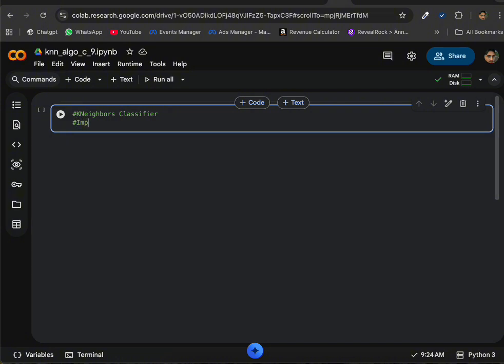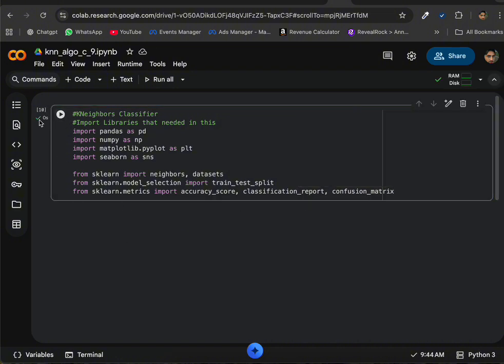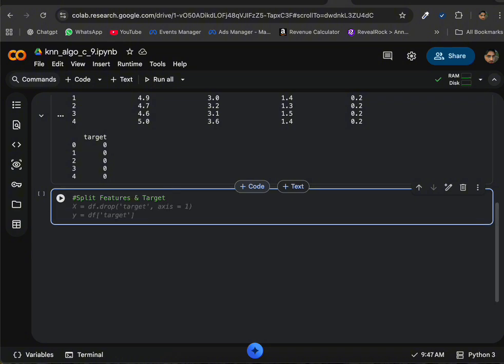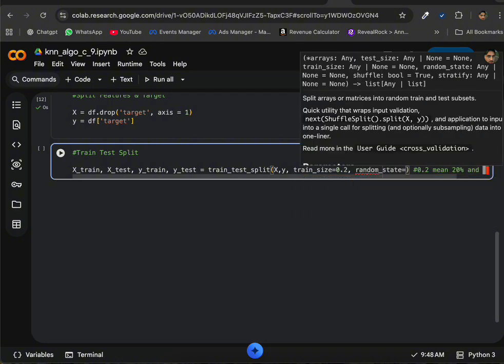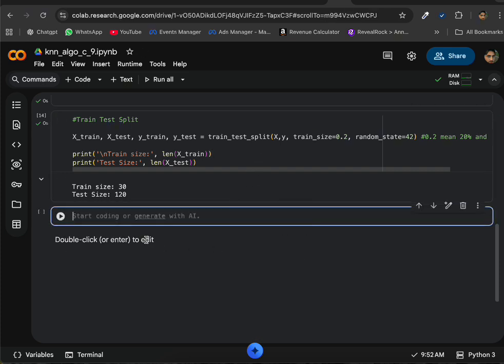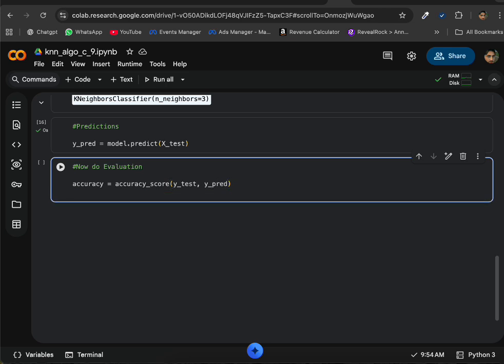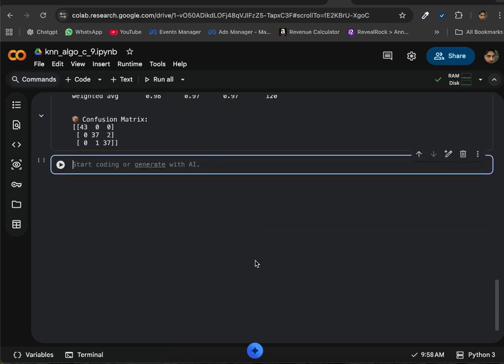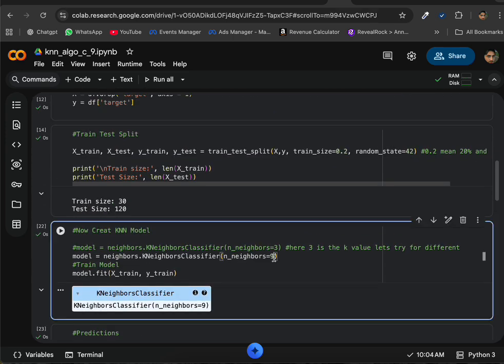Build a Machine Learning Model with KNN in Python | Iris Dataset Step-by-Step for BeginnersKNN model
Build a Machine Learning Model with KNN in Python | Iris Dataset Step-by-Step for Beginners

In this beginner-friendly tutorial, you’ll learn how to build a Machine Learning classification model using the K-Nearest Neighbors (KNN) algorithm in Python. We use the famous Iris dataset and walk step-by-step through data loading, preprocessing, train-test split, model training, prediction, and evaluation.

This lecture also explains every library used in the code — including pandas, numpy, matplotlib, seaborn, and scikit-learn — so new learners can clearly understand what each tool does.

By the end of this video, you will be able to create, train, and evaluate your own ML classifier and visualize results using a confusion matrix heatmap.

What you’ll learn:

What KNN algorithm is and how it works

How to use sklearn with Python

How to split training and testing data

How to measure model accuracy

How to read classification reports

How to plot a confusion matrix

Explanation of all libraries used

Perfect for:
Beginners in Machine Learning, Python students, CS learners, and developers starting AI/ML.